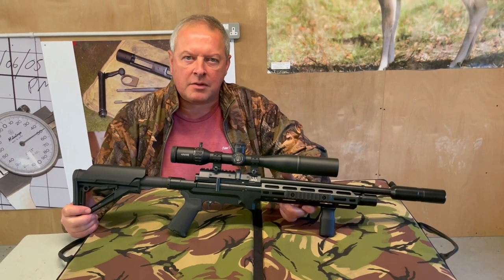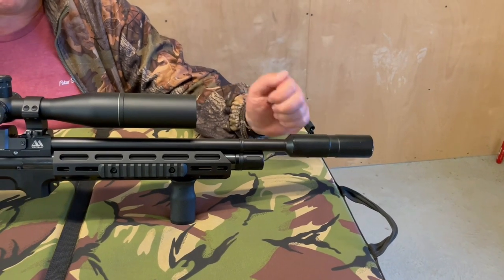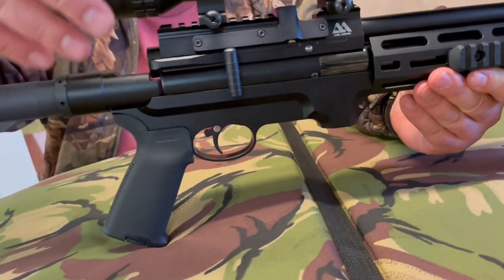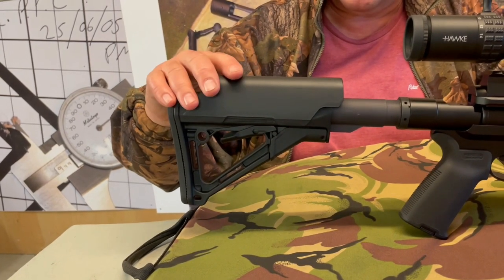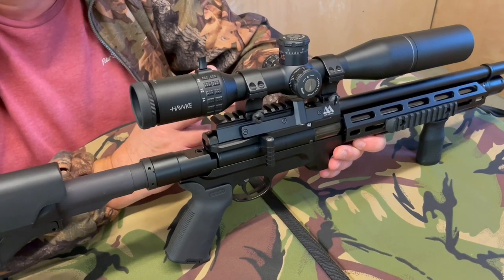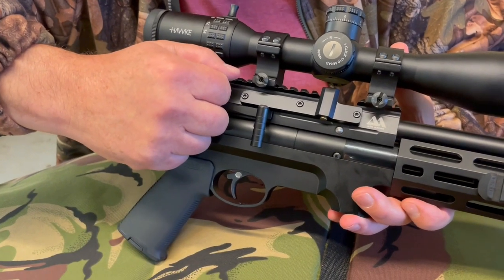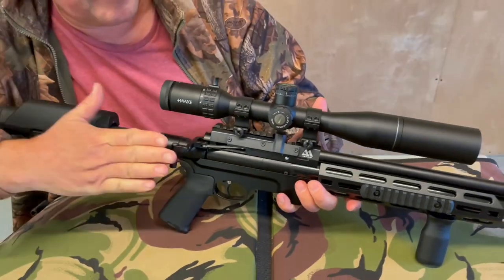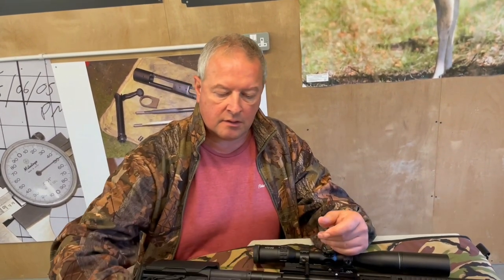Air Arms S510 TR Tactical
Mark Camoccio reviews Air Arm's latest version of their S510 PCP, and if you like things tactical it will be right up your street!